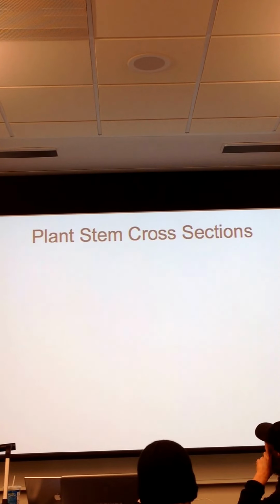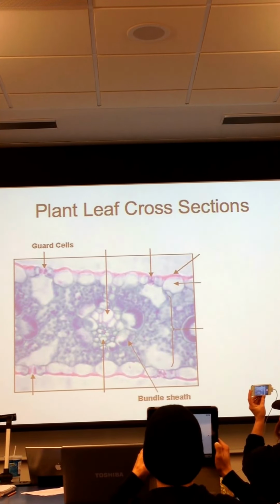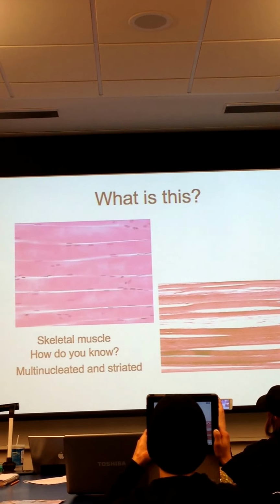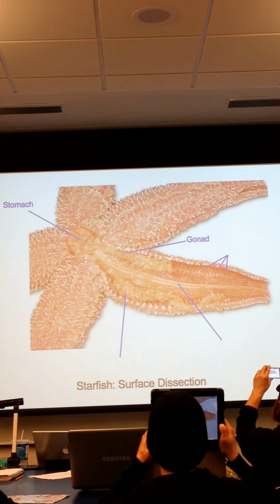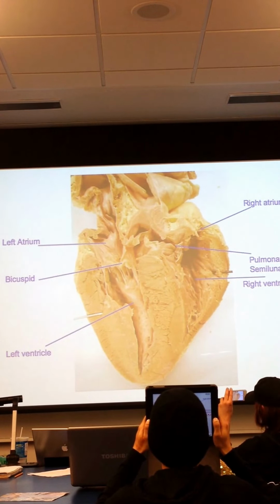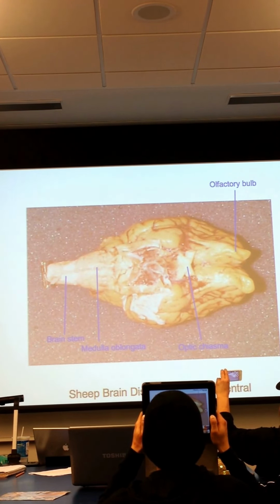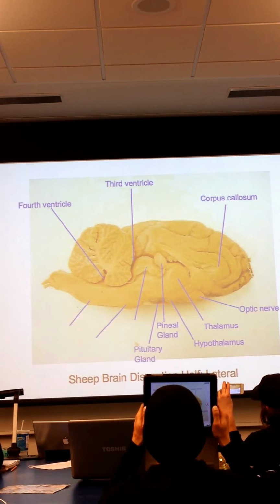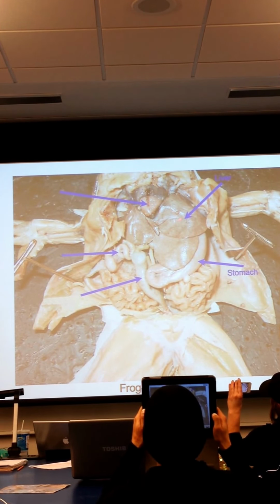Biology Lab Final Review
Antelope Valley Colelge's Biology Lab Final Review for Professor Berube's class.